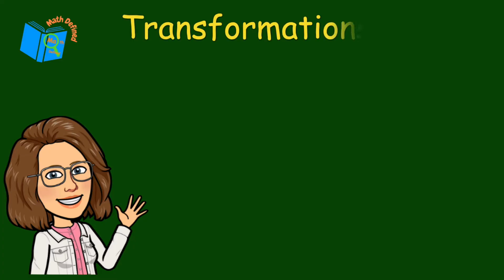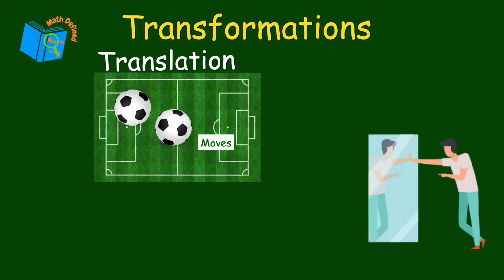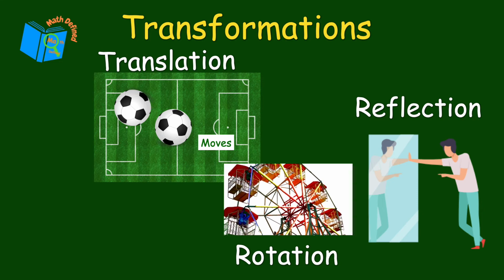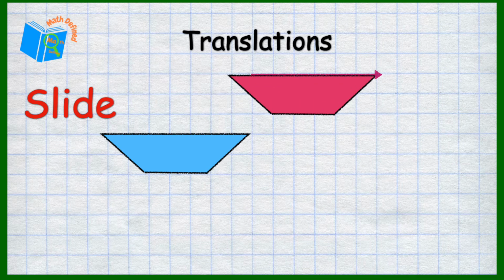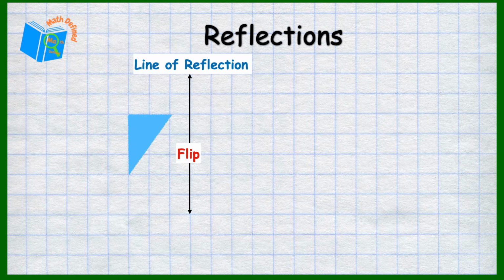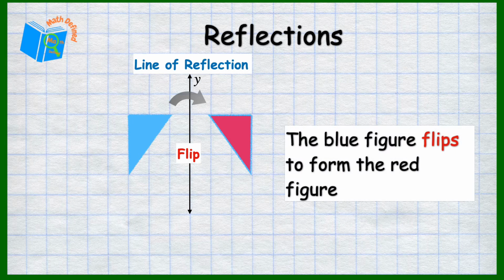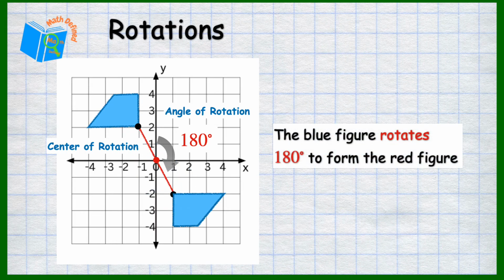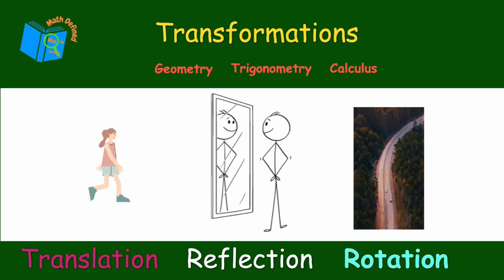Transformations in Geometry:Translations, Reflections, and Rotations Explained!|Math Defined|8.G.A.1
Big Ideas Math -Grade 8 - Chapter 2 - Transformations.
Discover the exciting world of transformations in geometry! In this video, Mrs. C breaks down the three main types of transformations—translations, reflections, and rotations with easy-to-follow examples and real-world connections.

You’ll learn:
✅ How to slide, flip, and turn shapes while preserving their size and shape
✅ Step-by-step examples to master each transformation
✅ How transformations appear in everyday life, from mirrors to Ferris wheels!

Whether you’re an 8th grader studying for a test, a parent helping with homework, or just curious about geometry, this video is perfect for you!